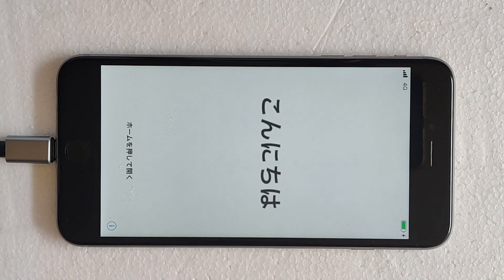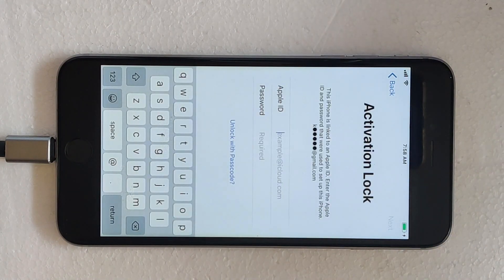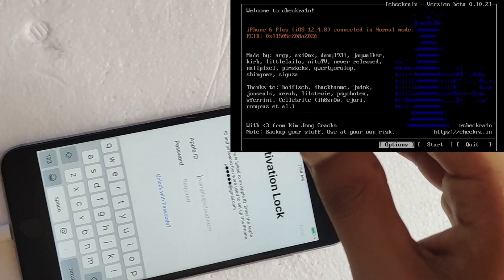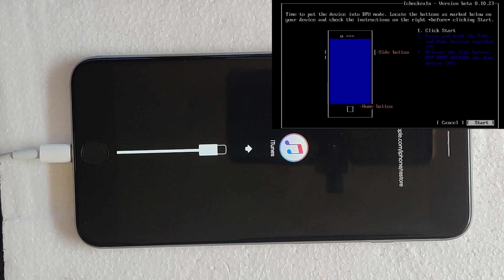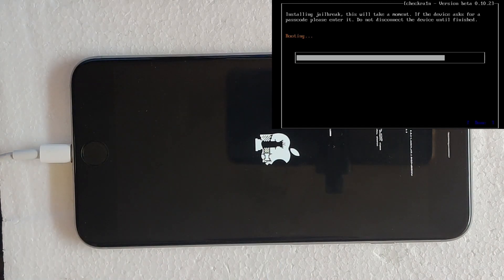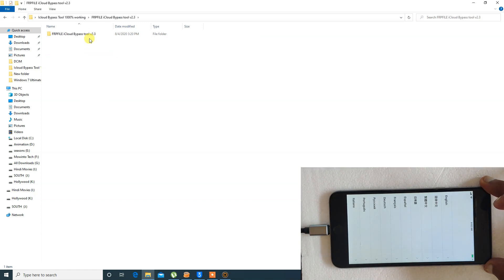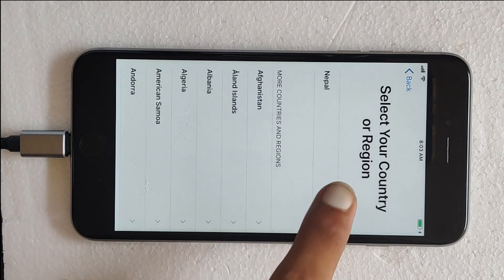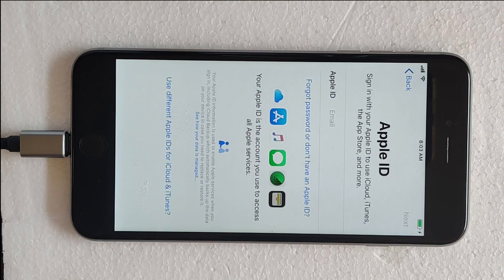remove apple id or iCloud account from disabled iPhone - solution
In this video you will find the way to bypass icloud account from your disabled iphone.

This method will works for:
iphone 4
iphone 5
iphone 5s
iphone 6
iphone 6s
iphone 7
iphone 8
iphone X